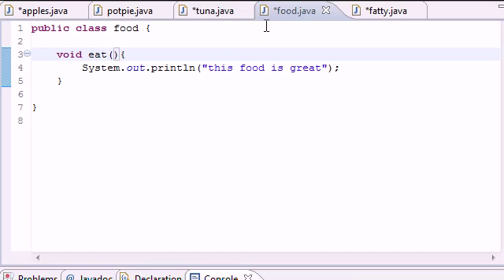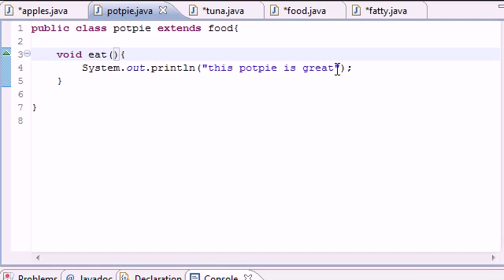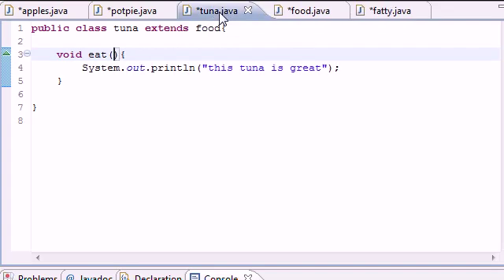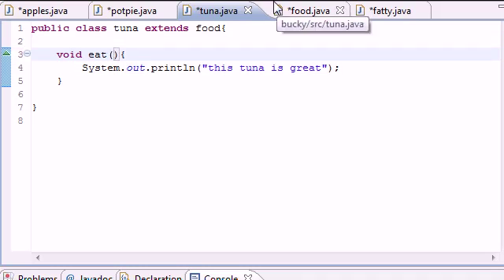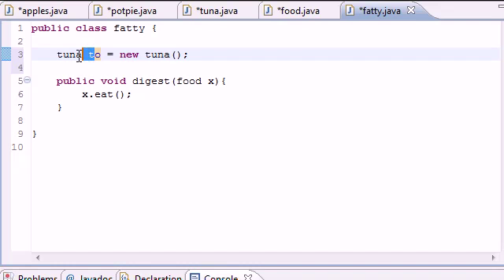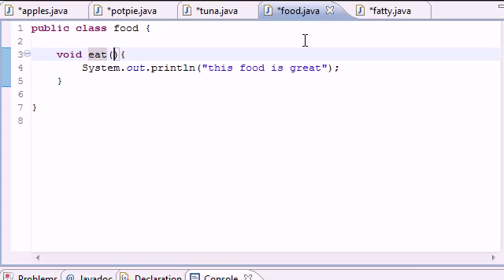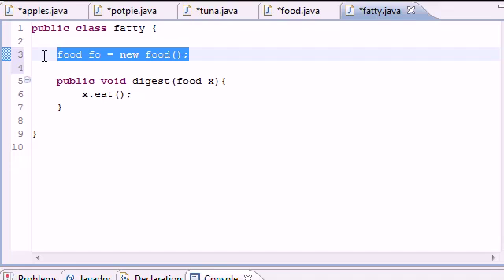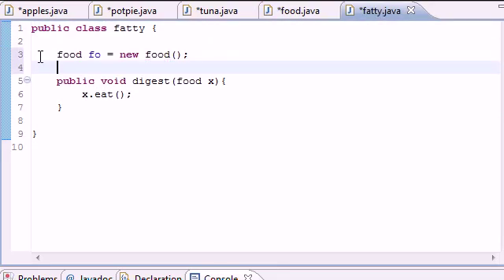Java Programming Tutorial 57 Overriding Rules